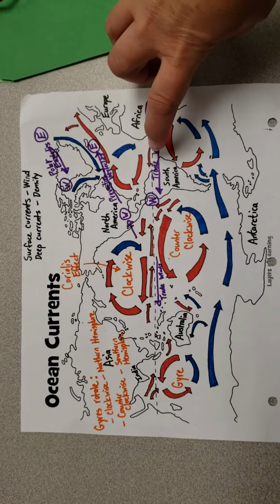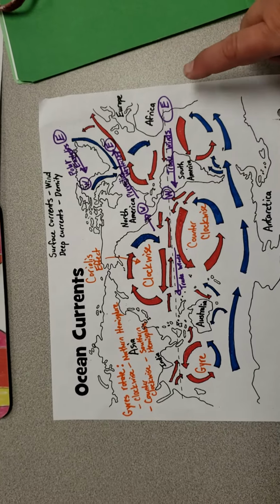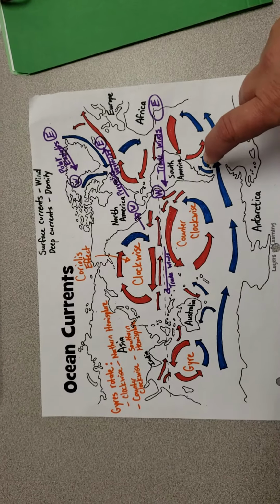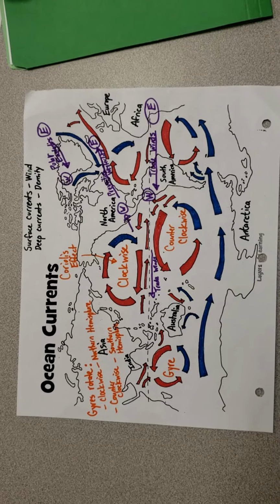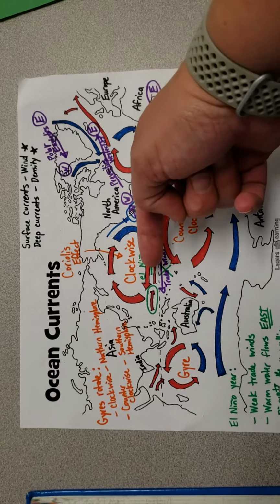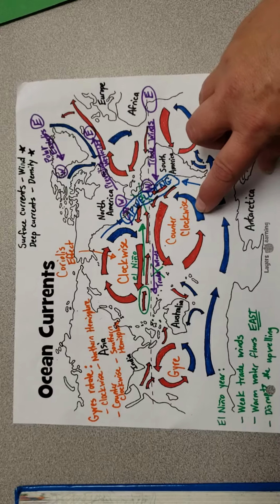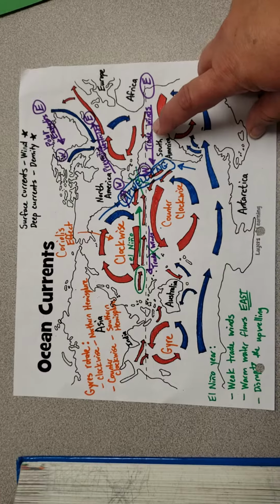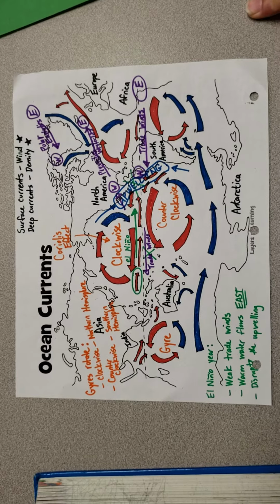El Nino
8th grade science